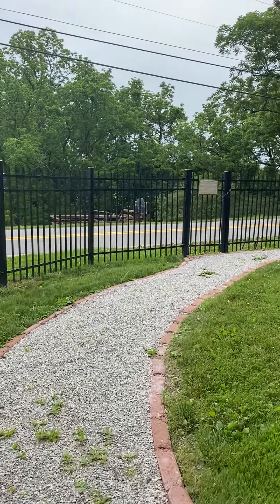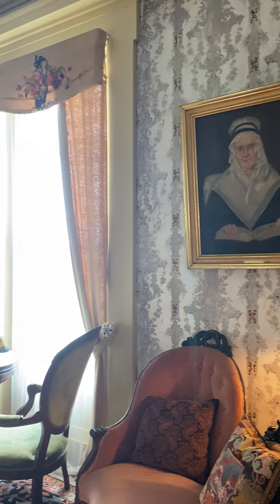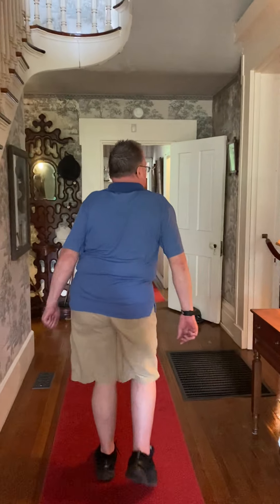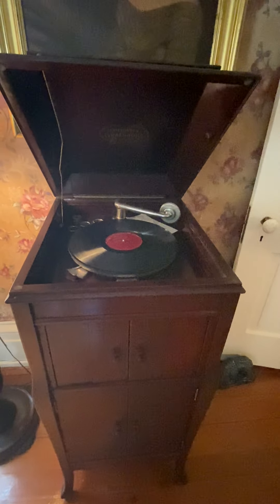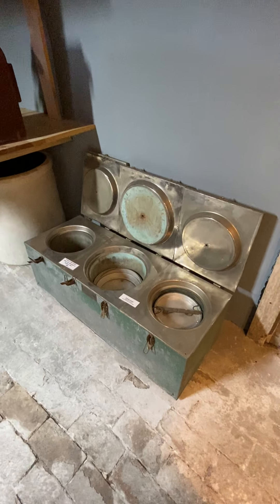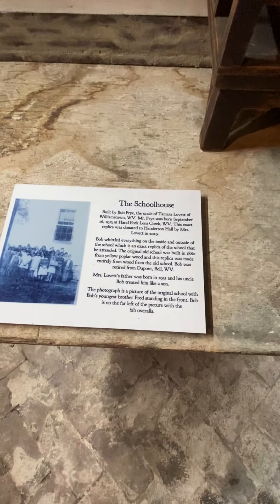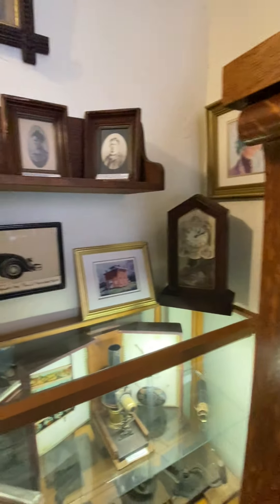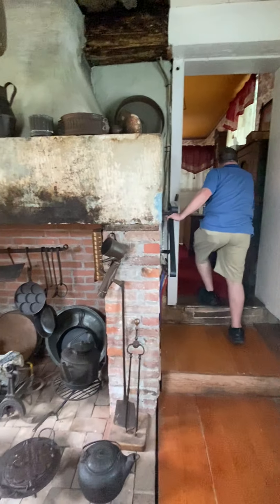O'Neill Center-Virtual Programming-Henderson Hall Part 1